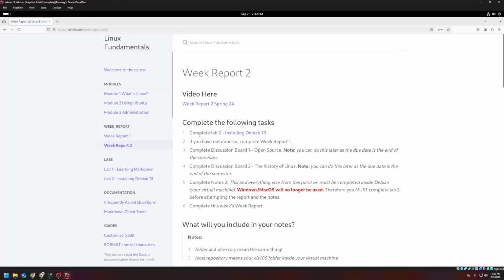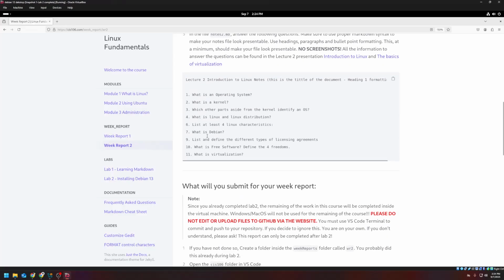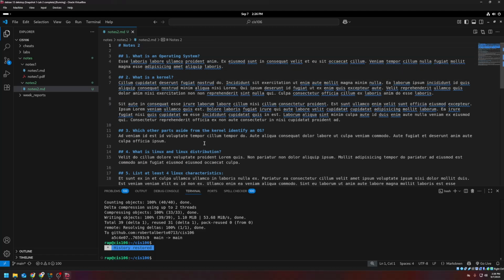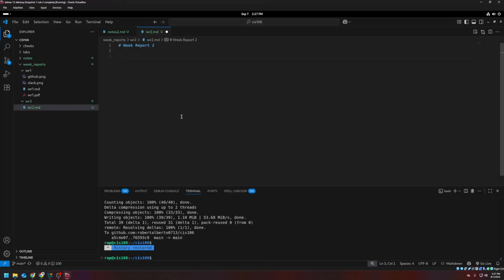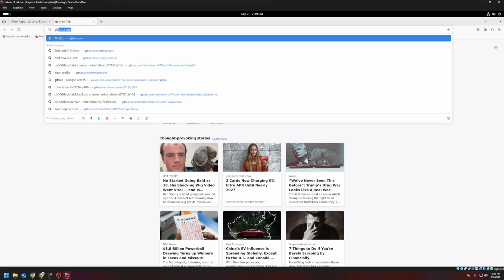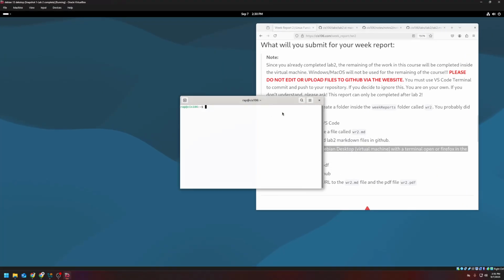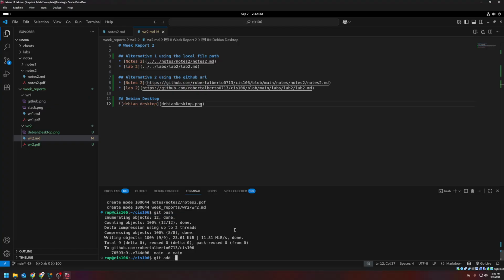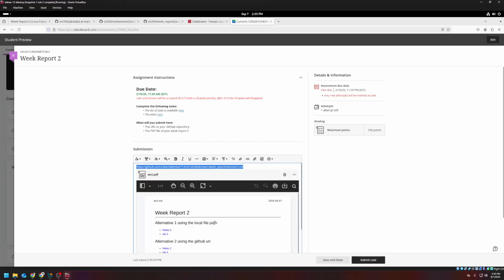Week Report 2 - Fall 25